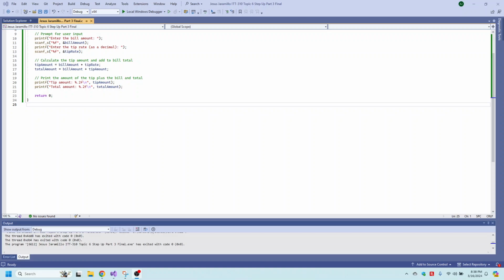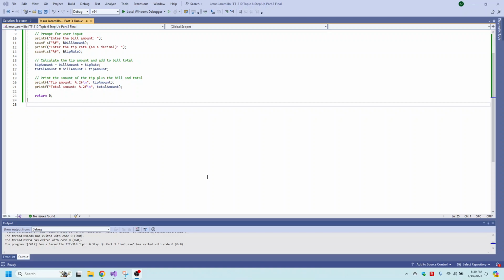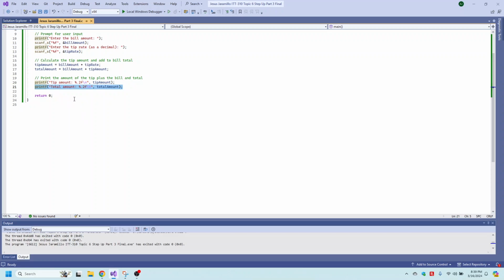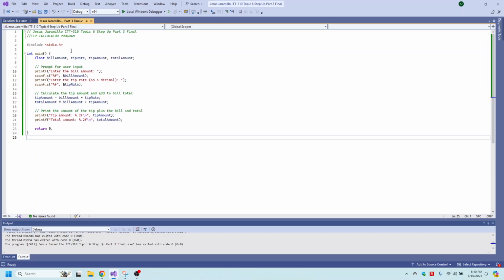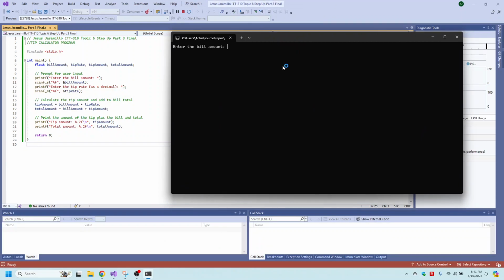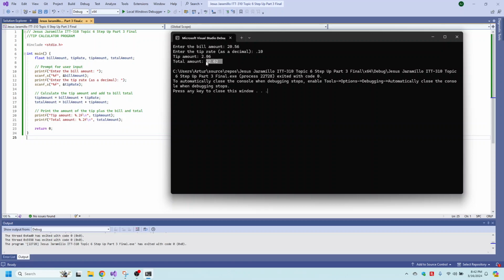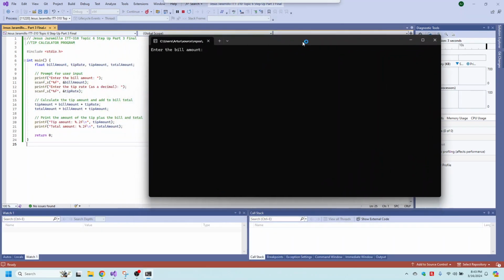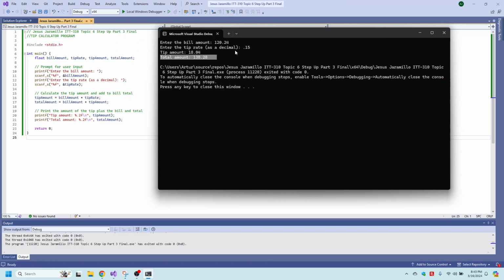Jesus Jaramillo ITT-310 Topic 6 Step Up Part 3 Final - Tip Calculator